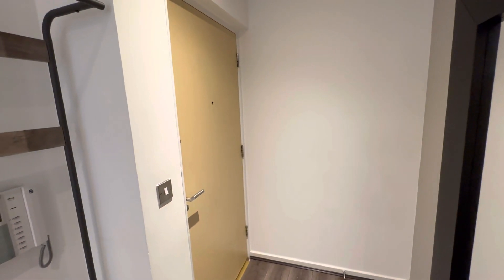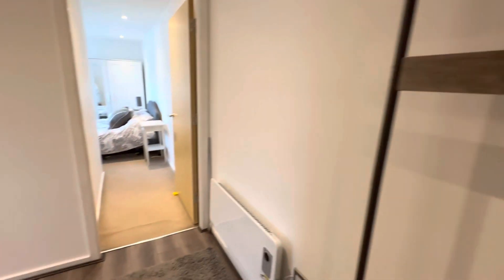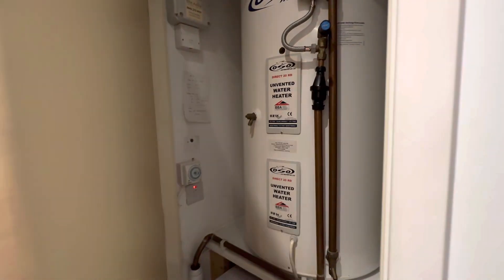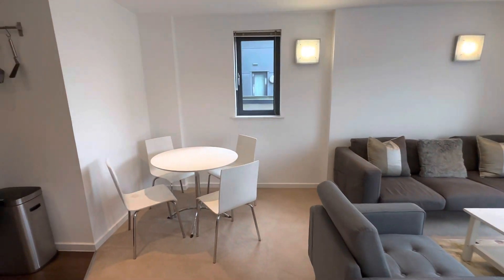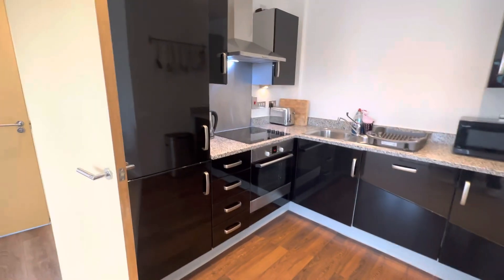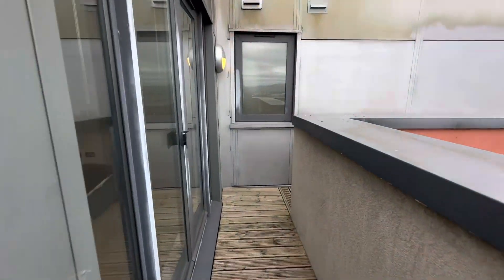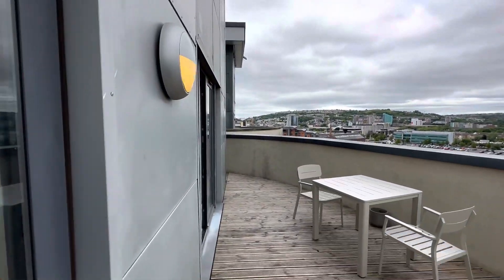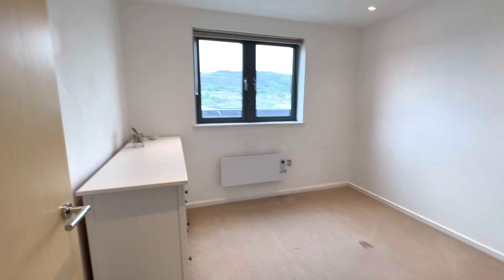South Quay, Kings Rd, Swansea